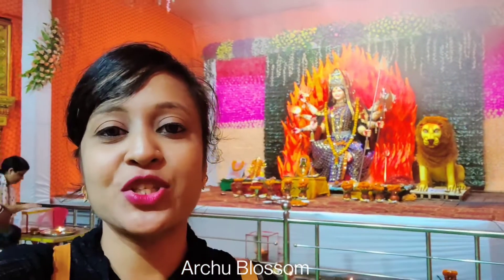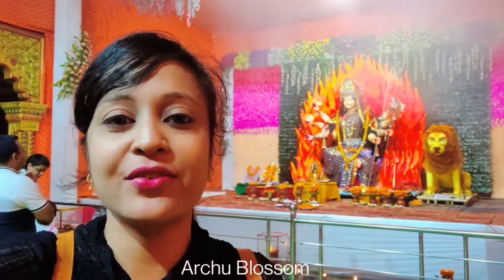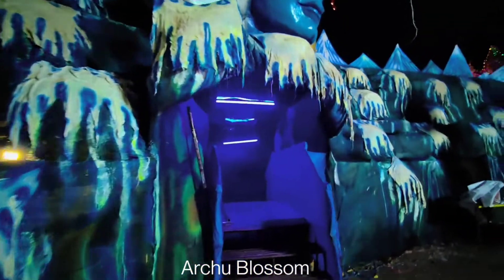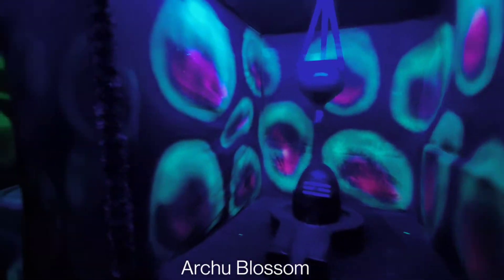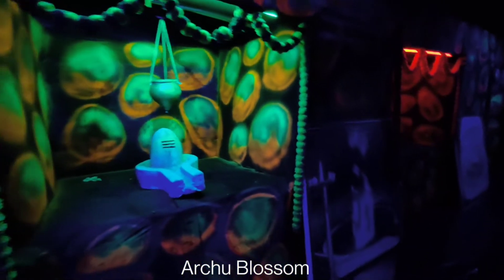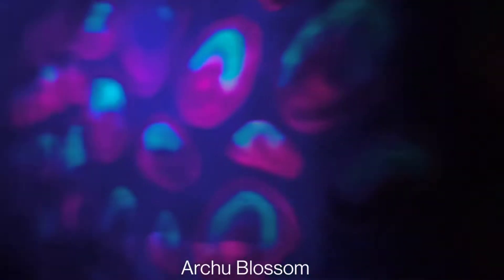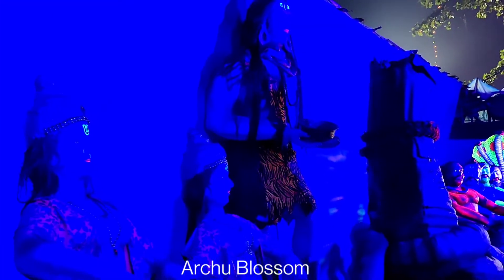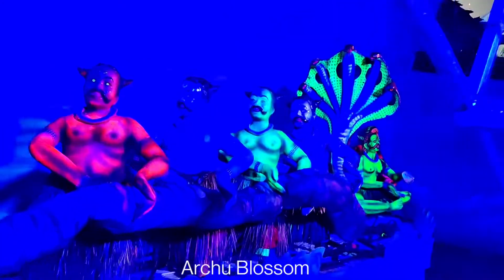भिलाई सेक्टर 4 दुर्गा पंडाल झांकी ll Bhilai Sector 4 Durga Pandal Jhanki ll Archu Blossom ll